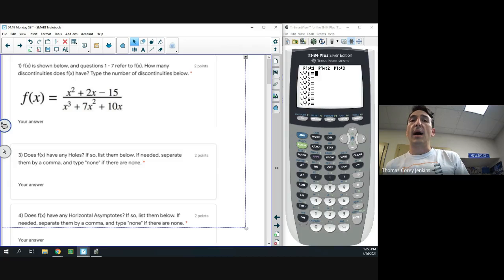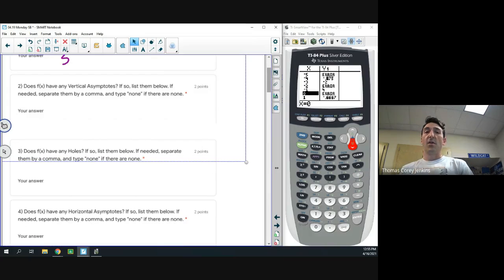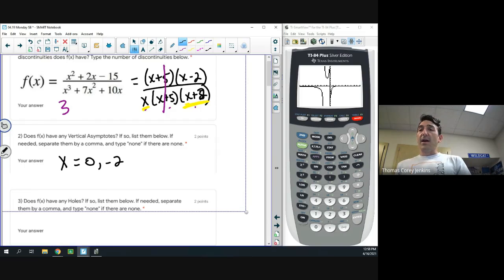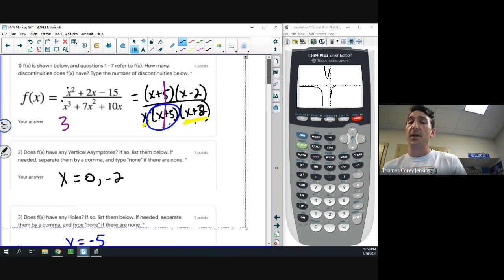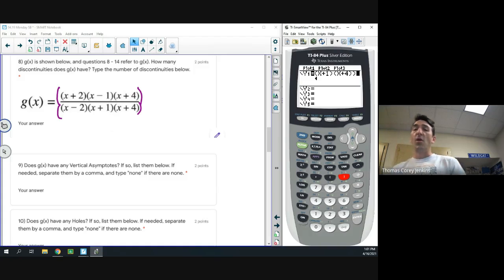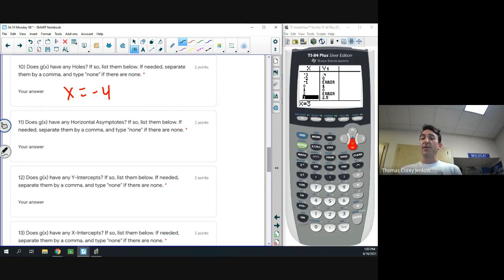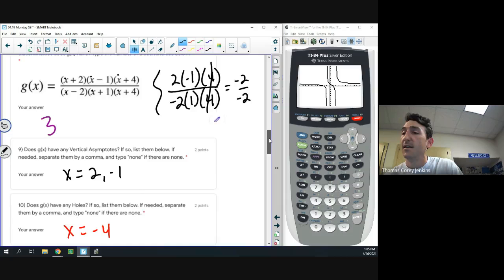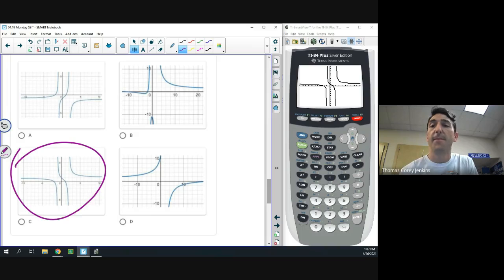Quiz Key alg 2 Chapter 8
A brief description on how to work through the chapter 8 quiz on rational functions & graphs.